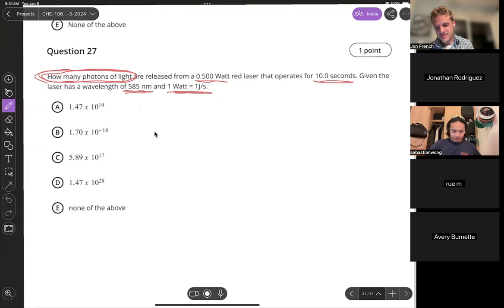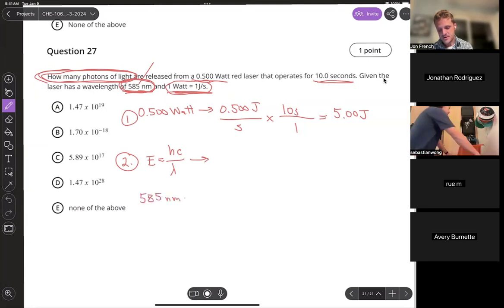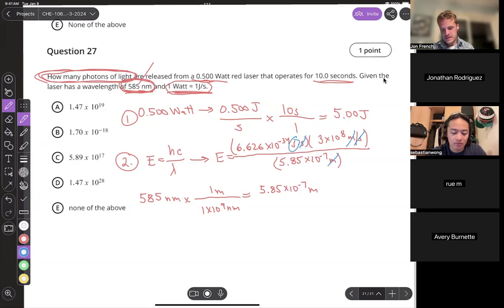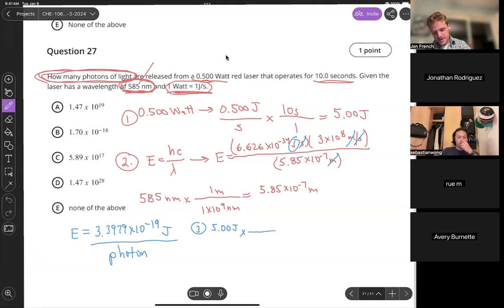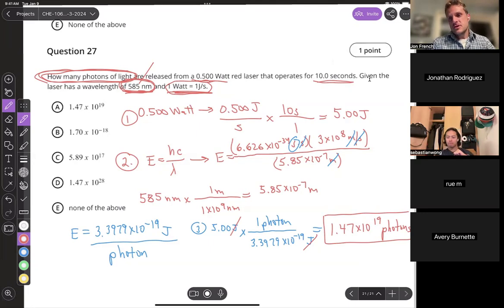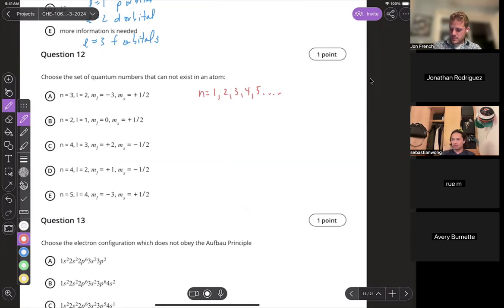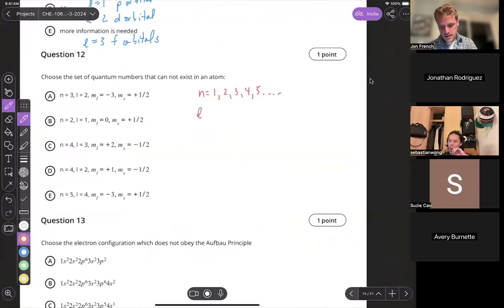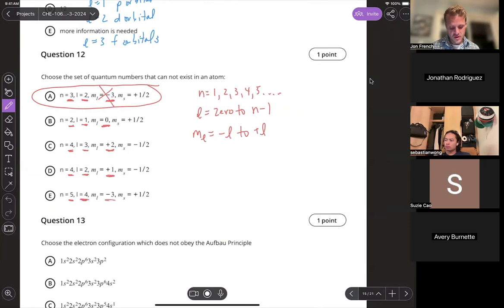CHE 106 Practice Exam 3 Q27